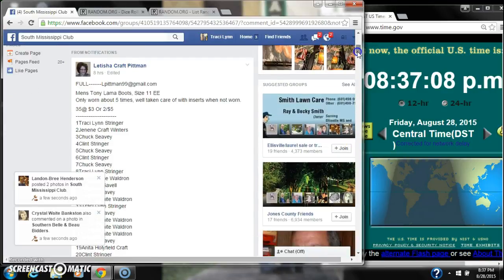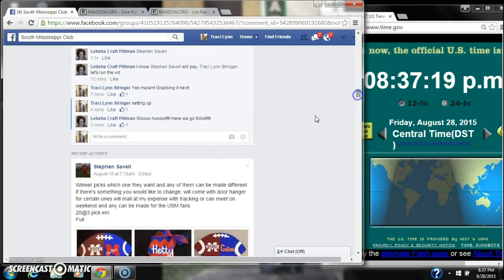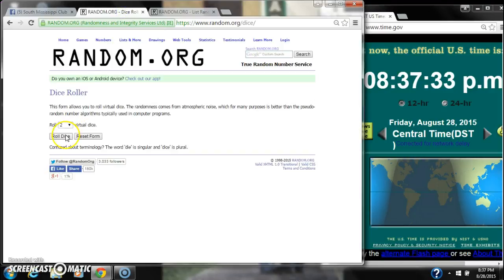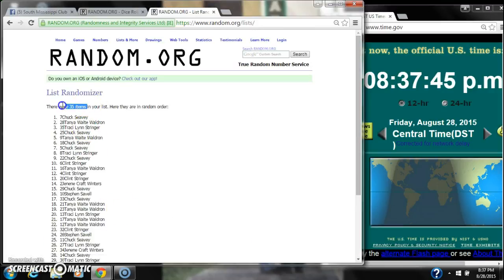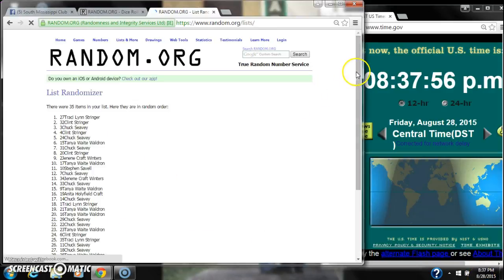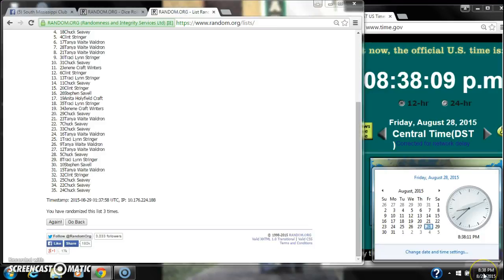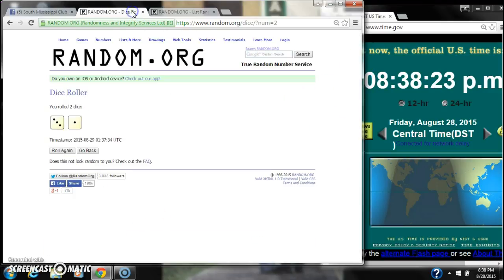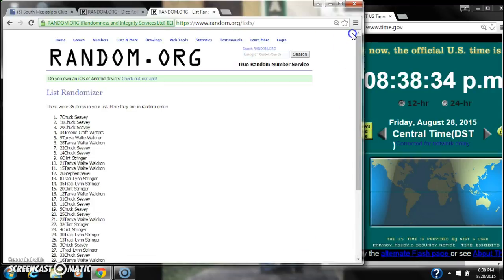Letisha's Boots Razz